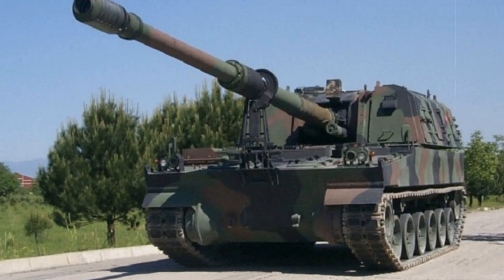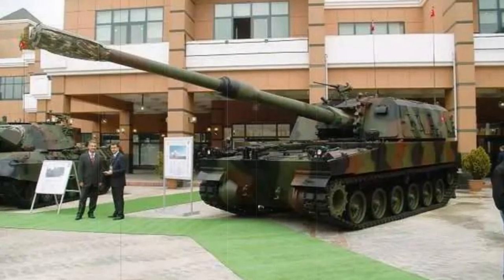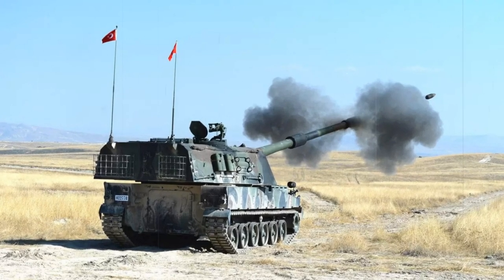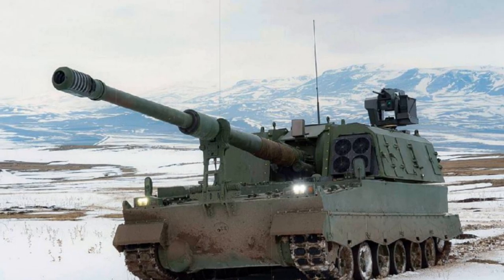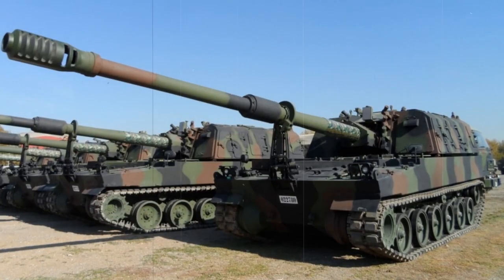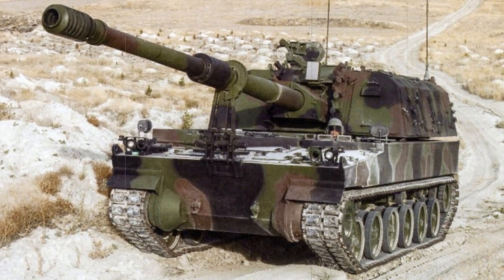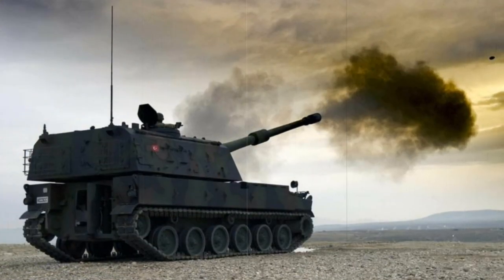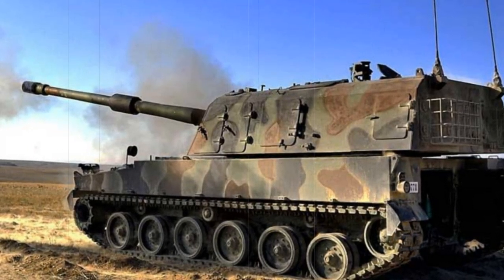T 155 Firtina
The Turkish T-155 Firtina is based on the South Korean K9 Thunder self-propelled gun platform.